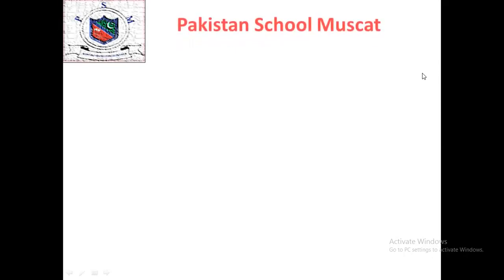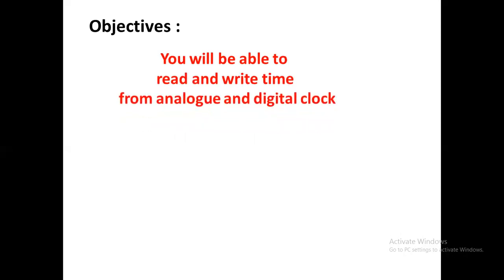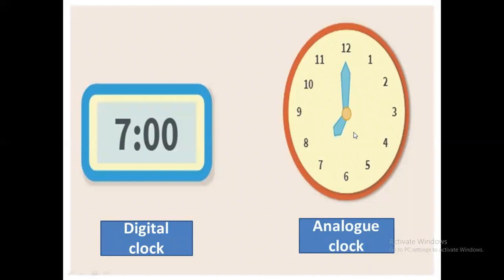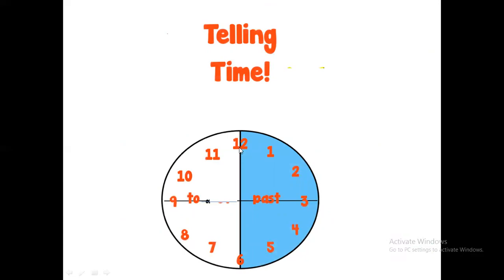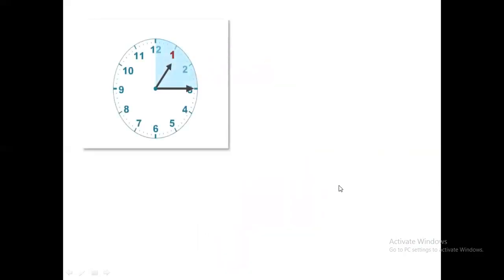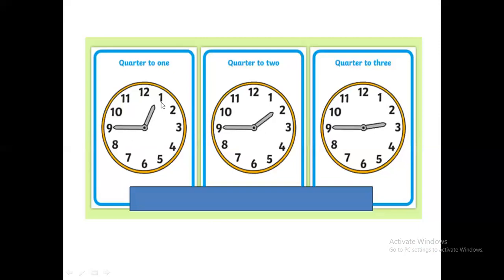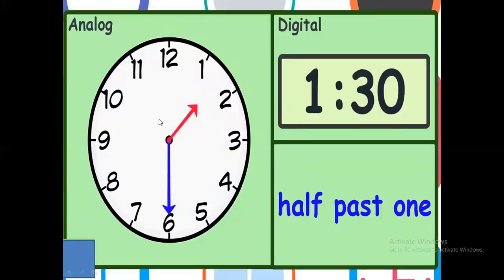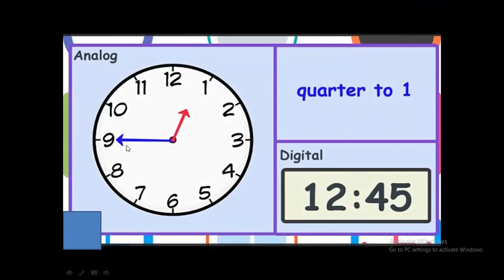Grade: 3 - Mathematics (Time - Analogue & Digital Clocks)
Time - Analogue & Digital Clocks